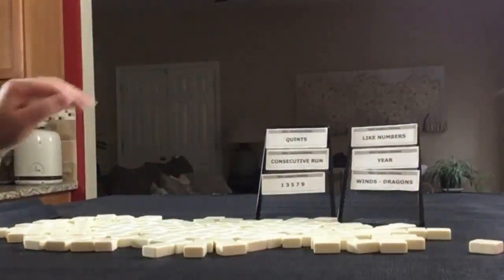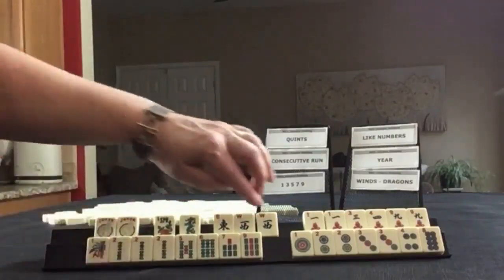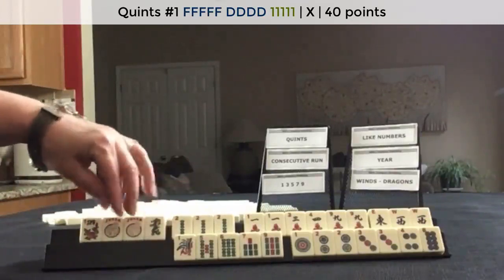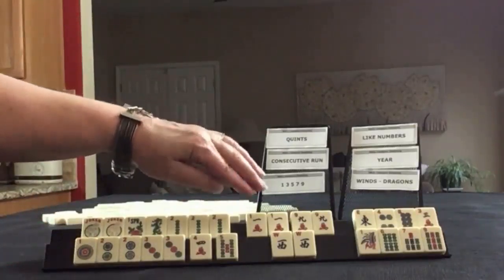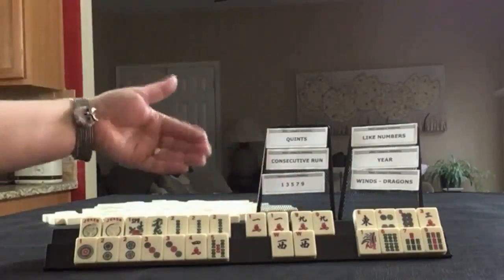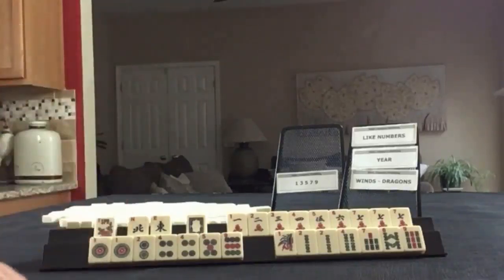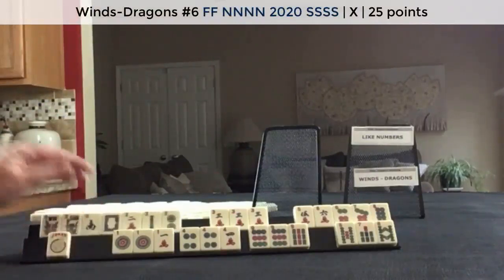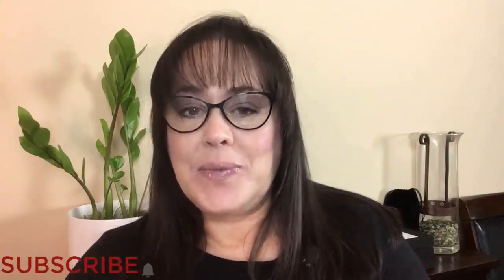National Mah Jongg League Siamese Force 20201104